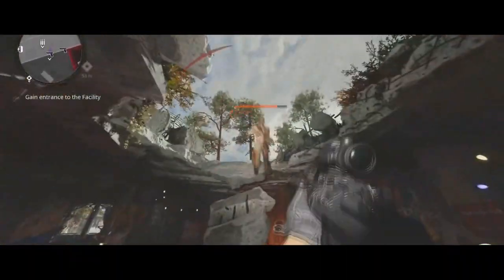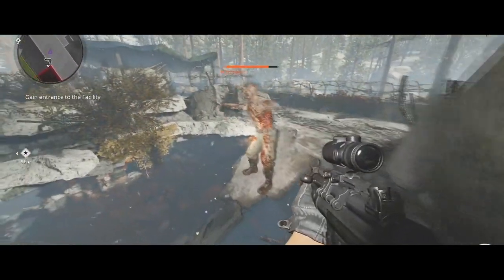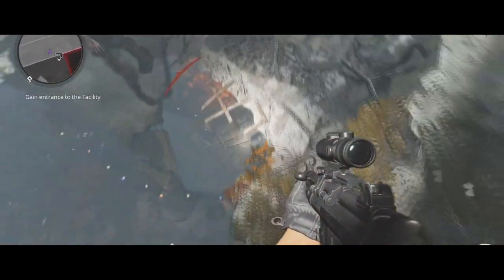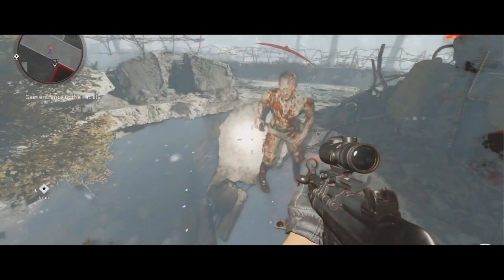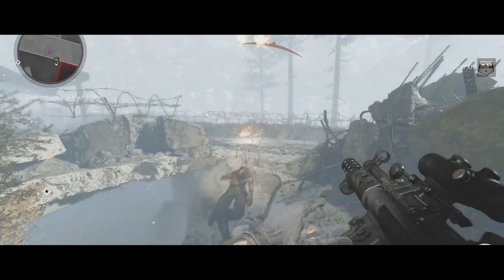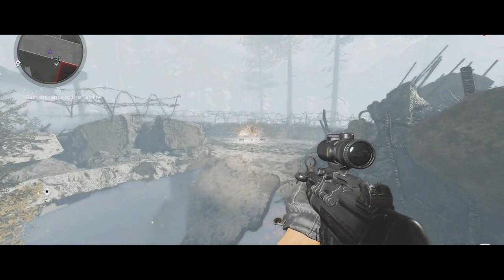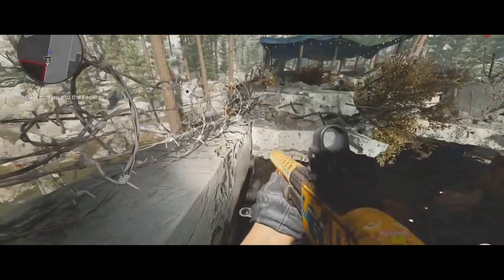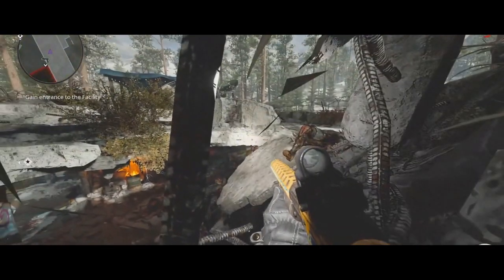NEW TOP OF THE MAP PILE UP GLITCH ON DIE MASCHINE (BLACK OPS COLD WAR ZOMBIES)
ExplicitPlay x

-Extra Tags-